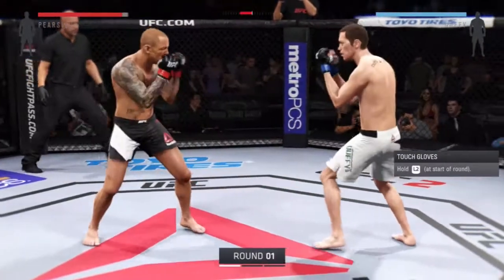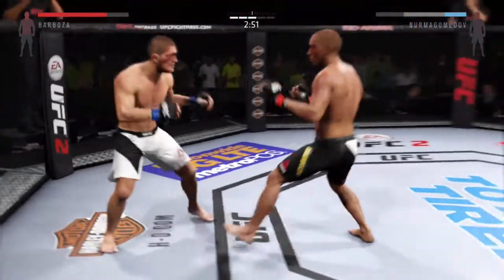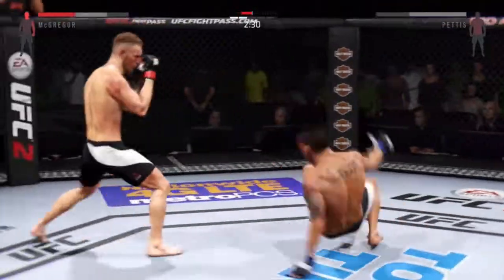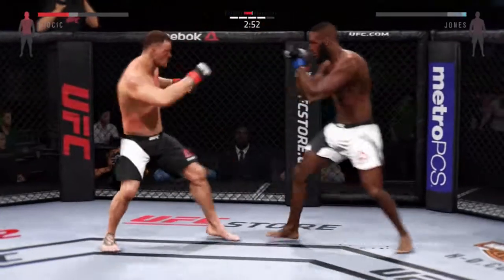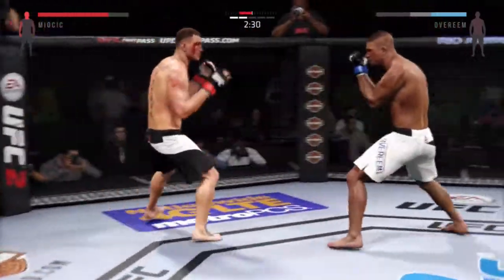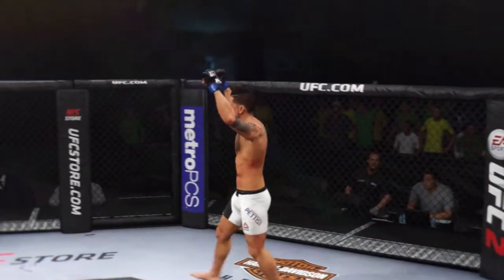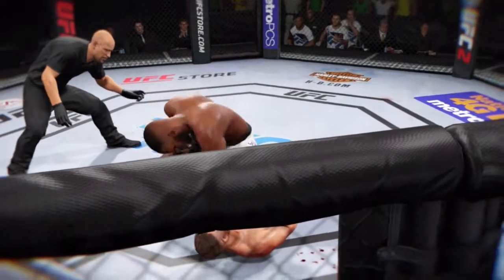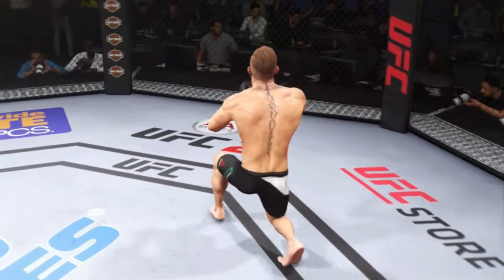Top 10 Brutal Knockouts of UFC 2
Watch the Best 10 Brutal Knockouts of UFC 2